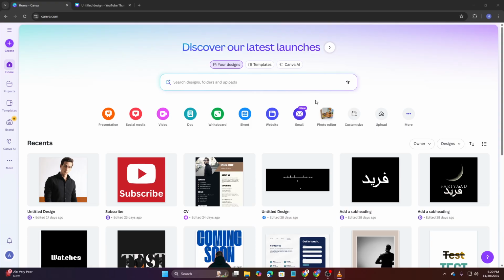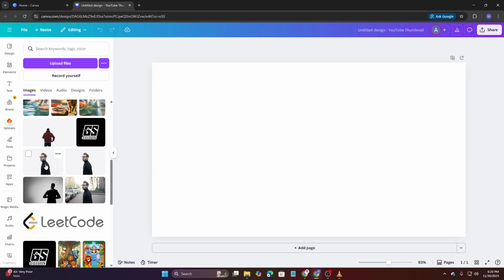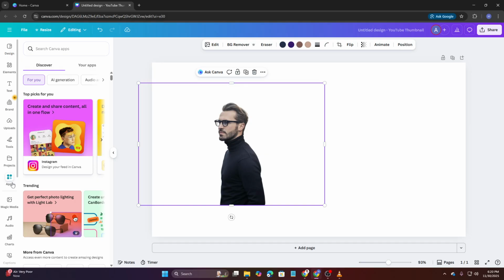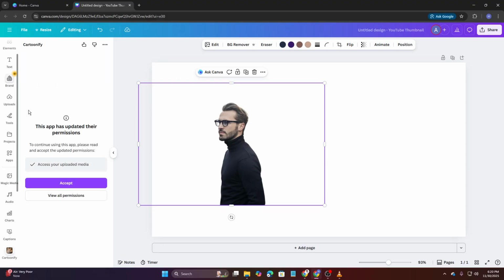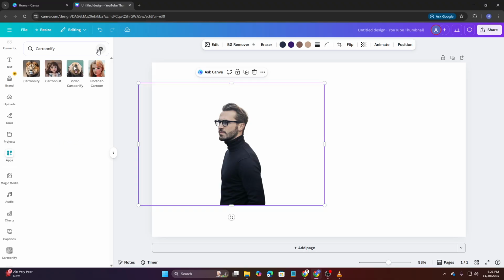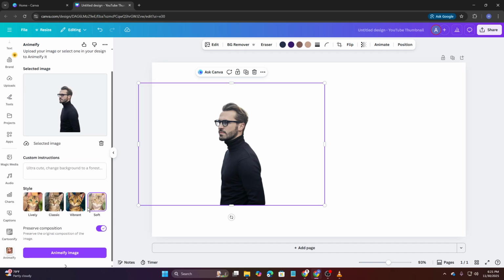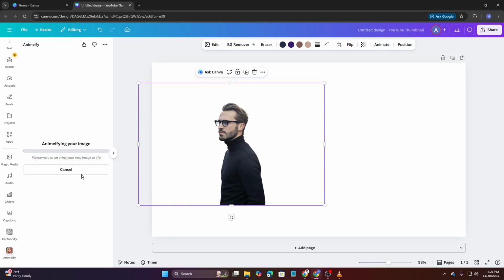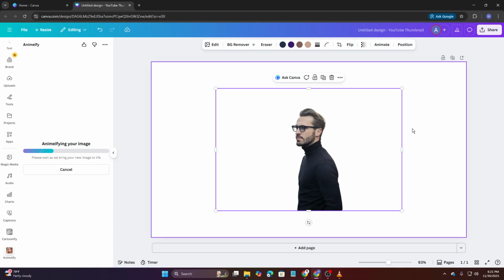NEW! How to Turn Photo Into Cartoon in Canva - 2026 (EASY FIX TIPS)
NEW! How to Turn Photo Into Cartoon in Canva
In this video, you’ll learn NEW! How to Turn Photo Into Cartoon in Canva step by step, making your images fun and creative. Discover the easiest ways to cartoonize your photos, use Canva’s filters and effects, and create stunning cartoon-style pictures that stand out on social media or personal projects.